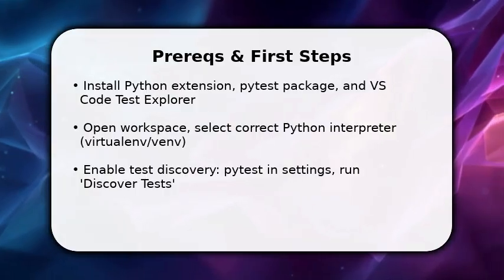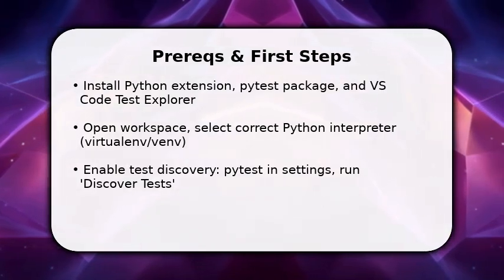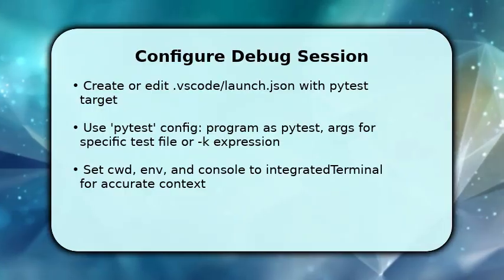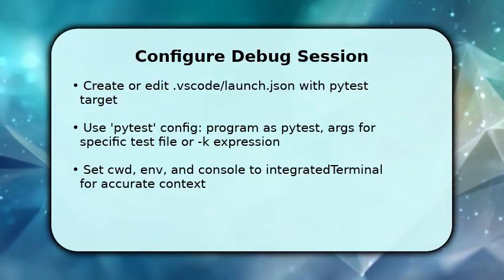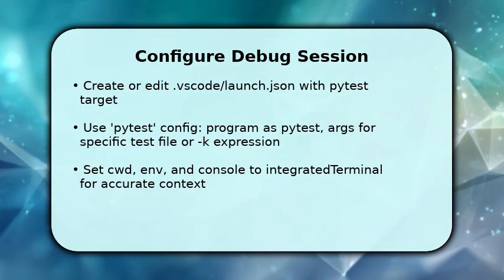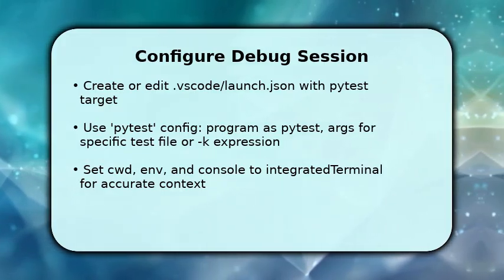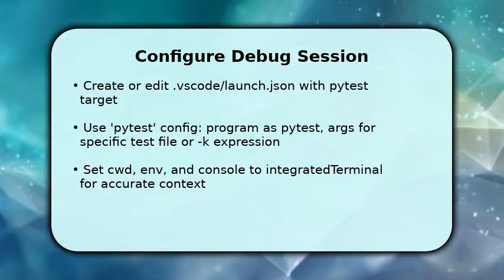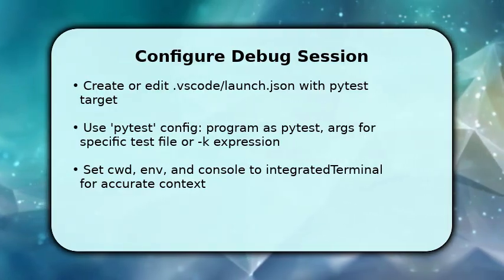How to Debug Pytest in Vscode - Easy Guide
Dive into the world of Python testing as we unravel how to debug pytest within Visual Studio Code. This easy guide is perfect for developers looking to streamline their debugging process, ensuring a smoother coding experience.